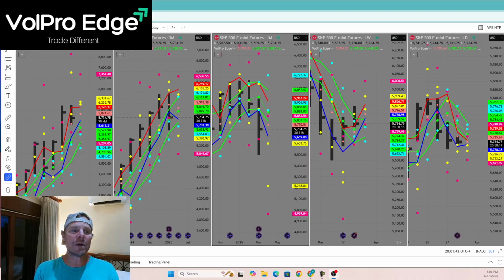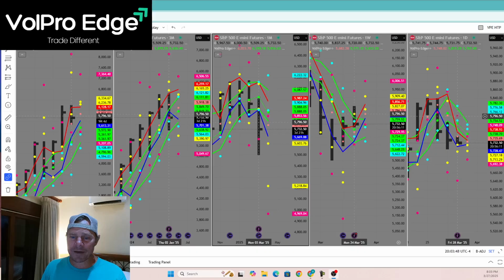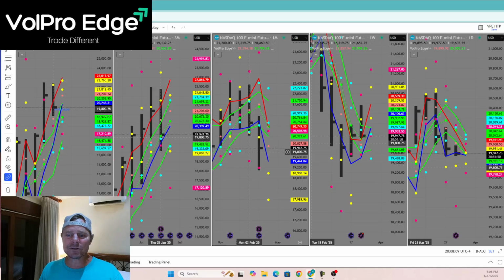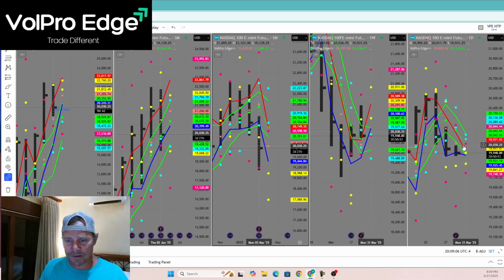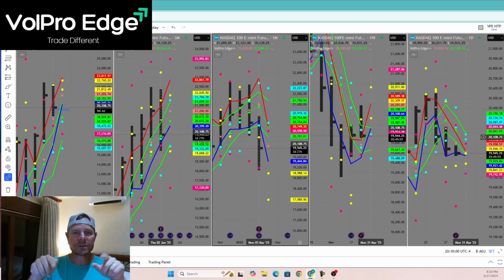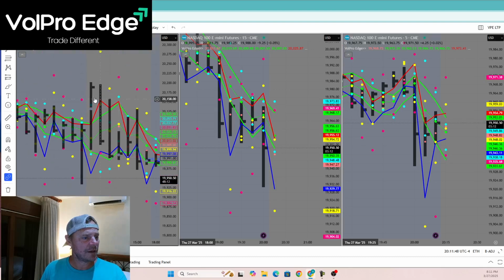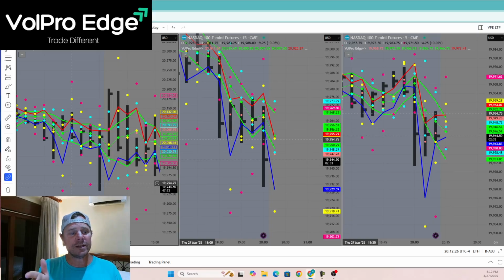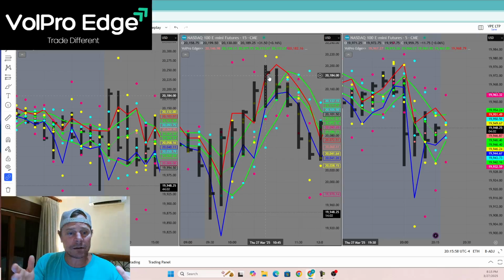Top 1% Prop Trader's Daily Market Analysis and Top Picks! VolPro Edge!! Prepare for Launch! BOOM!!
to join the waitlist and take the trader survey if you're interested in learning my trading strategies and setups. If you're serious about becoming a consistently profitable trader VolPro Edge is where you need to be.

Here is the link to the discord. It's a great group of like minded, real traders, looking to get better every single day.